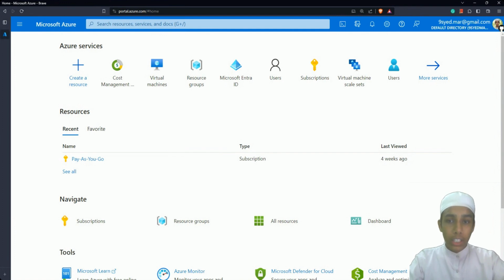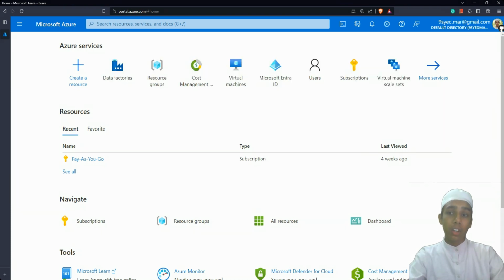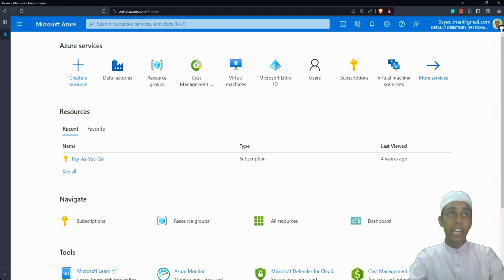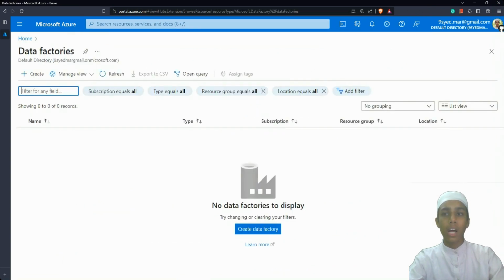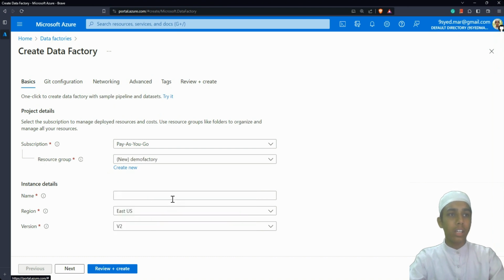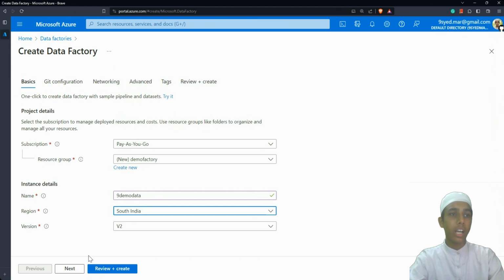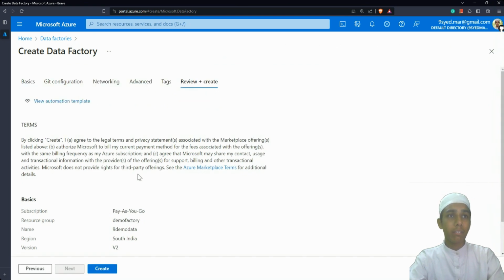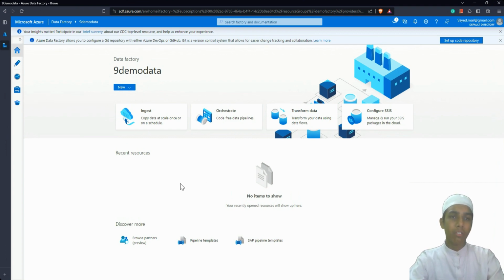Introduction to ADF - Azure Data Factory - Part - 1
Welcome to Azure Data Factory Series.
In this series, we will talk about Azure Data Factory.

In this video, we will talk about what is ADF, and why it's used and we'll also create a Data Factory through Azure Portal.

Azure Data Factory is like a digital factory for data. It helps you gather information from different places, like databases or files, transform it into a helpful format, and store it where needed.
Think of it as a data manager that makes sure your data is where you want it, how you want it, and when you want it.